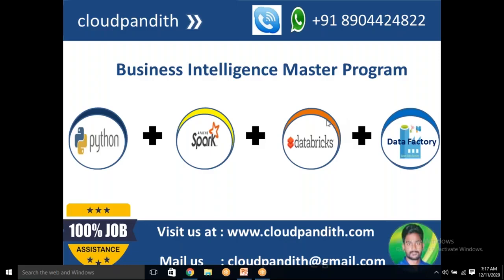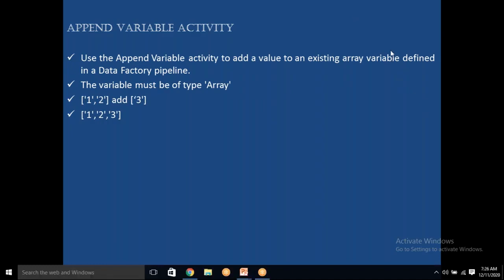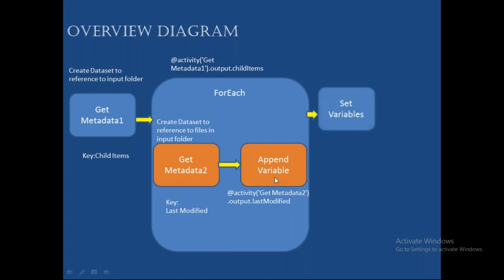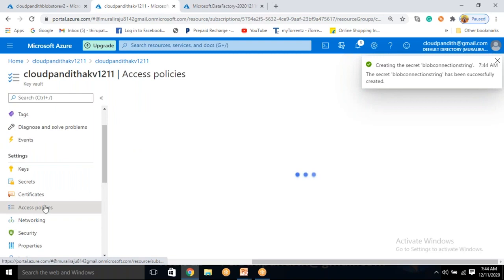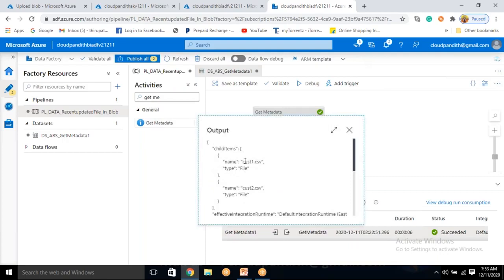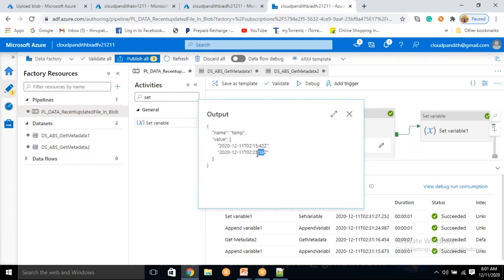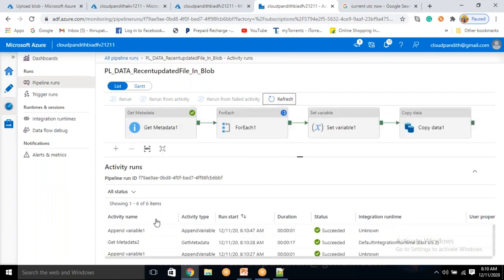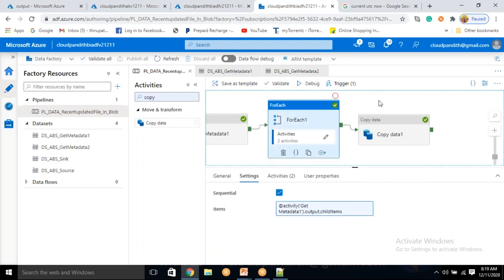39 Copy Recent File from Blob input folder to Blob Output folder without LPV